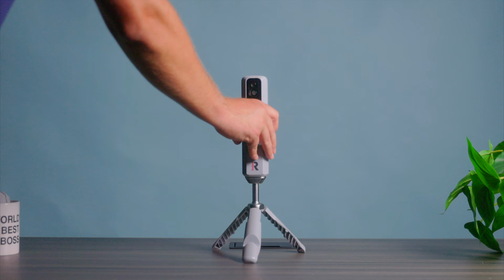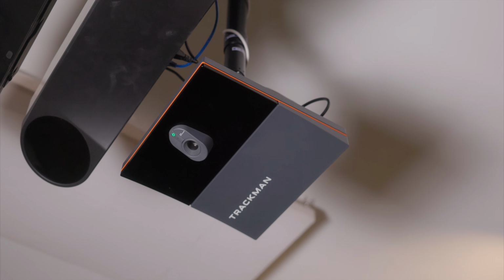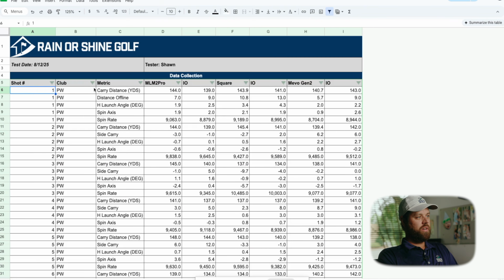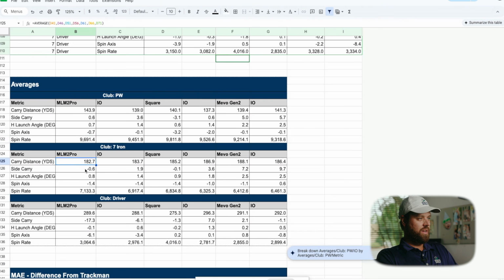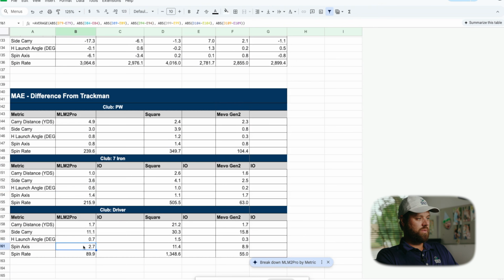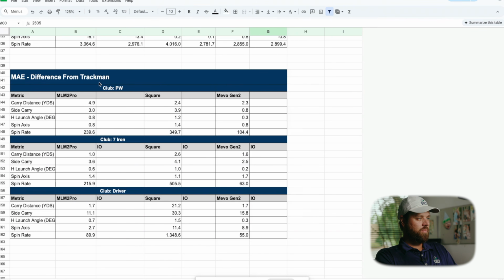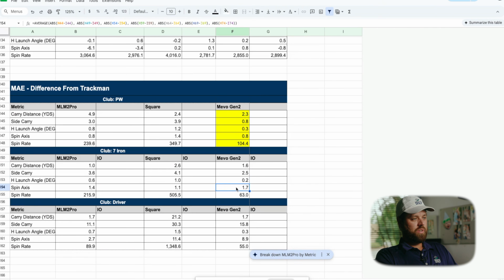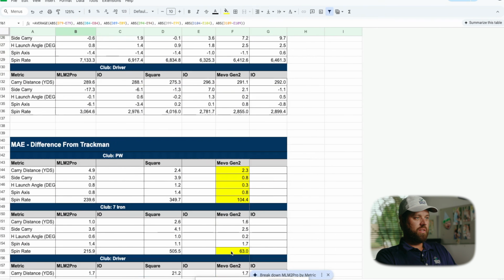BUDGET vs TRACKMAN (Part 2) – Spin Axis Test for MLM2 Pro, Mevo Gen2 & Square Golf… HERE’S THE DATA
Its time for another launch monitor data test, featuring the Rapsodo MLM2PRO, FlightScope Mevo Gen2, and Square Golf Launch Monitor up against the Trackman iO. This is part 2 of our test on these launch monitors, honing in on spin rate, spin axis, and directional data.

Conditions of the Test:

- Metrics Tested: Carry Distance (Yards), Distance Offline (Yards), Directional Launch Angle (Degrees), Spin Axis (Degrees), & Spin Rate (RPM)
- Trackman iO as control unit
- Using Chrome Soft RPT balls with MLM2Pro, Taylor Made TP5 Pix balls with Square, and Titleist RCT balls with Mevo Gen2
- Using 1 unit at a time along with iO
- Testing indoors only
- 7 Shots each - PW, 7i, D

Timestamps:

00:00 - Introducing the test
00:40 - Data metrics and conditions of the test
01:05 - Spin Axis and other metrics explained
02:40 - Conducting the testing
03:54 - To the analysis lab - Spreadsheet time
04:40 - Rapsodo MLM2Pro vs Trackman iO directional and spin axis
08:24 - Square Golf vs Trackman iO directional and spin axis
10:58 - Mevo Gen2 vs Trackman iO directional and spin axis
12:35 - MLM2Pro vs Mevo Gen2 vs Square vs iO - Summarizing the Results

Rain or Shine Golf helps golf fanatics build their dream golf simulator. We simplify the complex world of launch monitors and bring you the largest selection of indoor golf products at the best prices.

Questions about golf sims? Contact our team of experts